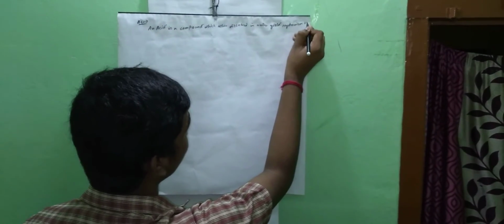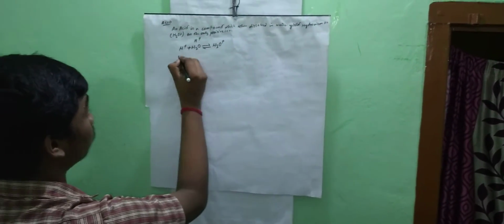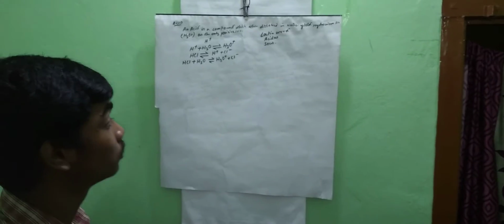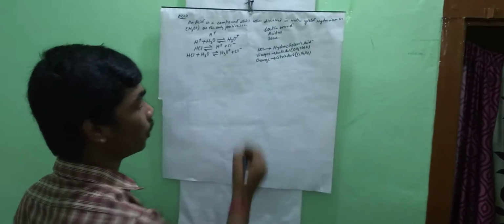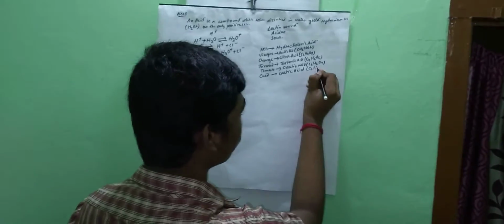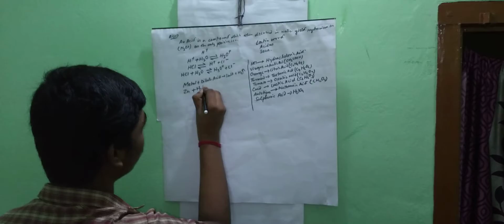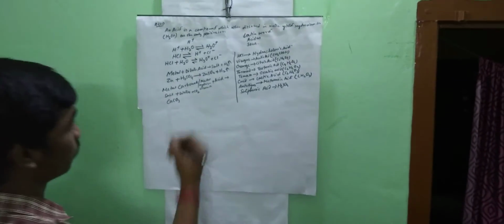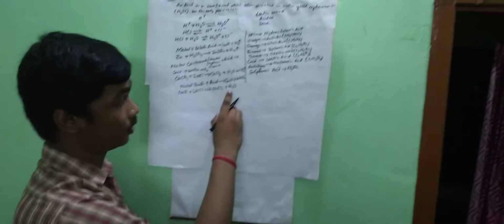Discussion on Acid